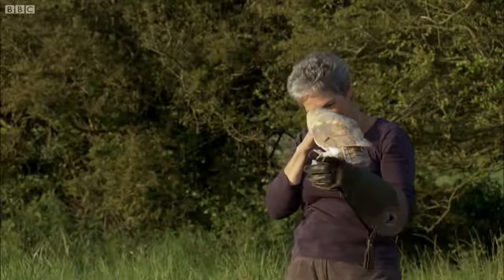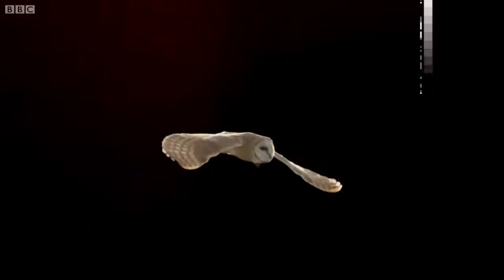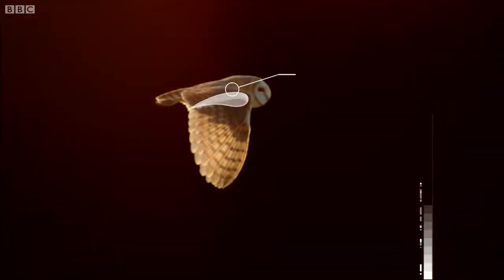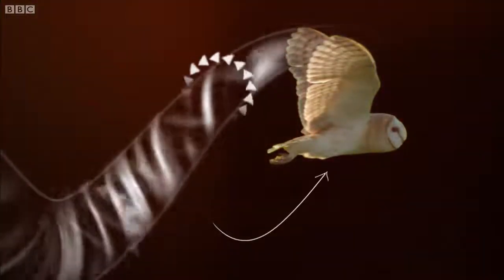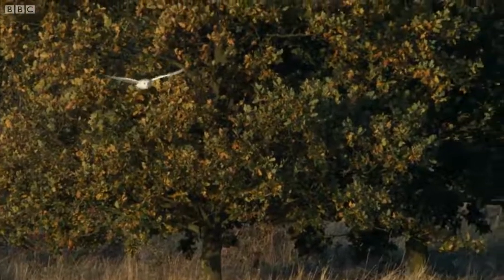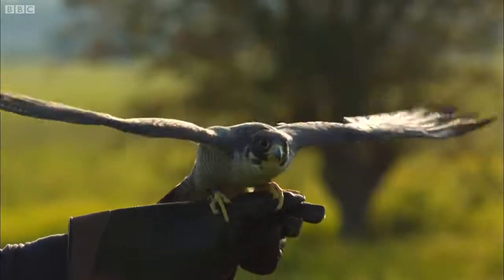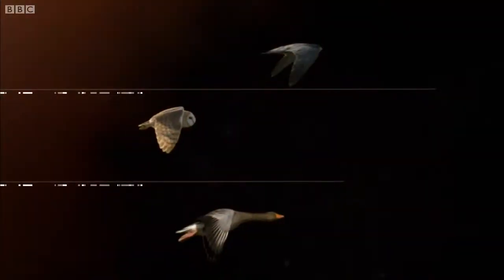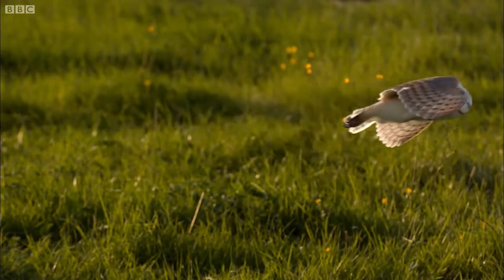Barn Owl vs Peregrine Falcon vs Greylag Goose Super Powered Owls BBC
How do owls fly? Lloyd puts Lily to the test against two of his other birds to find out what is so unique about the way owls fly.

Owls have an amazing aerial agility, a great defensive move especially when you have young to protect. Taken from Super Powered Owls.

Using sensitive sound equipment the team try to find out how an owl can fly so silently compared to other birds. Taken from Super Powered Owls.